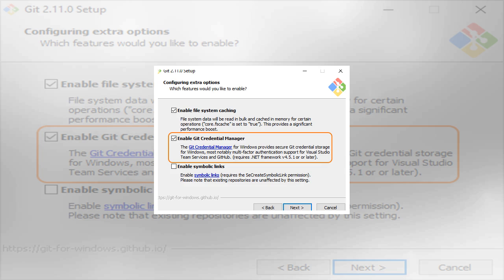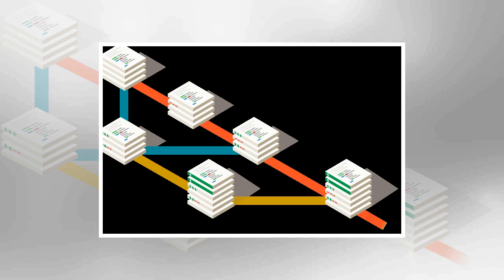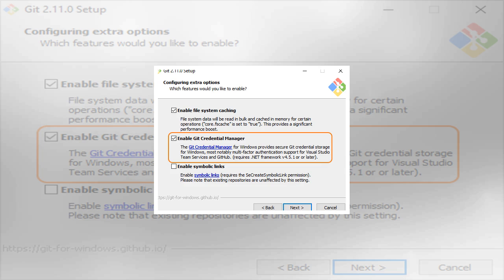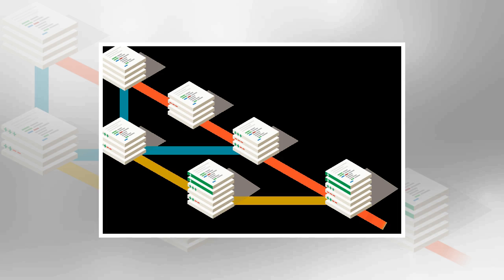Microsoft and github team up to take git virtual file system to macos, linux by BuzzFresh News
Microsoft and github team up to take git virtual file system to macos, linux